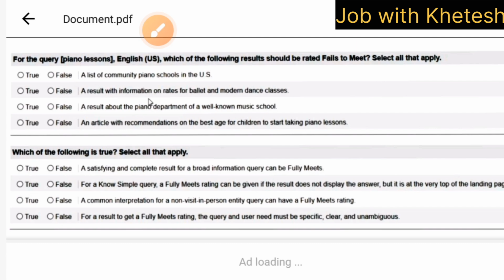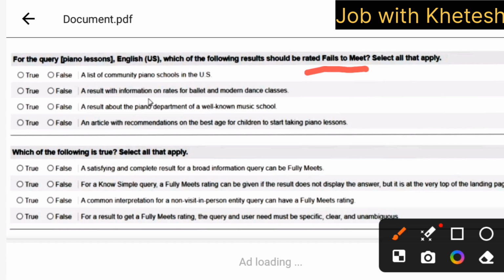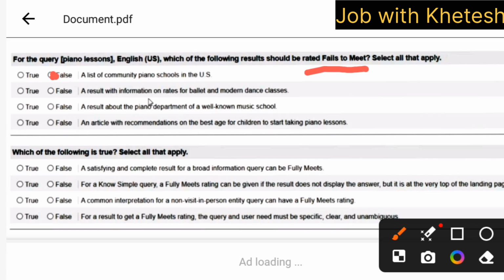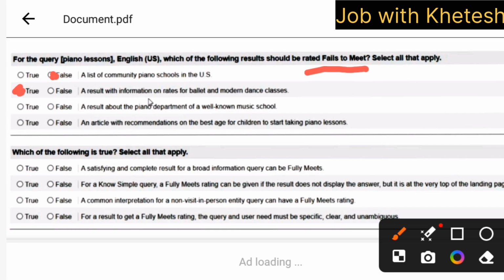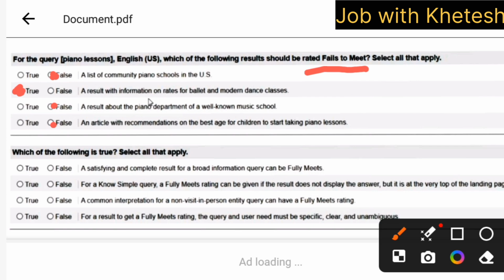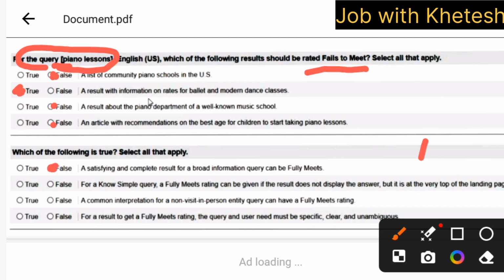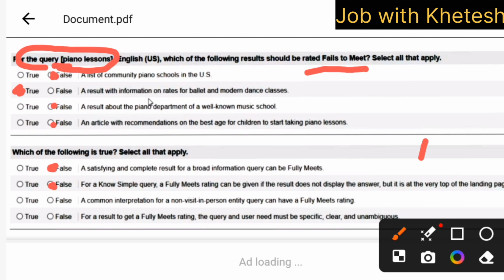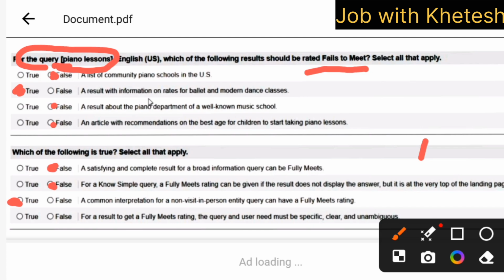Welocalize Search Quality Rater Exam: Questions & Answers 2025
Welocalize Search Quality Rater Exam: Questions & Answers Guide"

How to Pass the Welocalize Search Quality Rater Test"

Welocalize Exam Answers for Search Quality Rater Explained"

Search Quality Rater Exam Tips: Welocalize Edition"

Cracking the Welocalize Search Quality Rater Exam in 2025"

Welocalize Search Quality Rater Test: All You Need to Know"